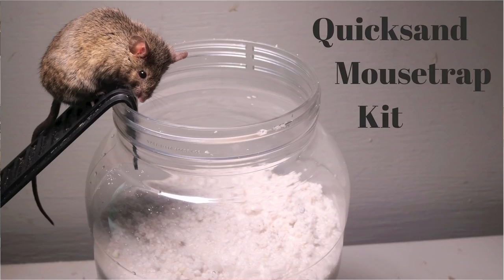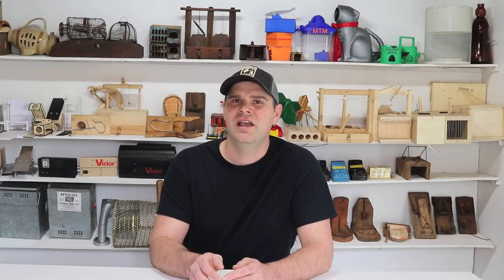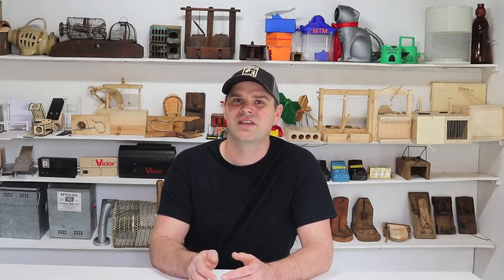Preview For Monday's Video: Quicksand Mouse Trap Kit Sold On Amazon